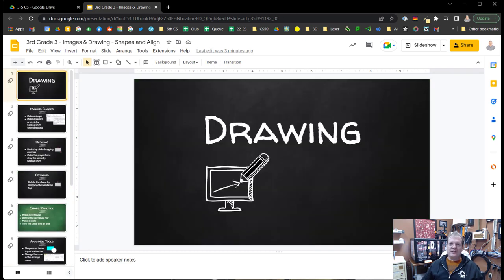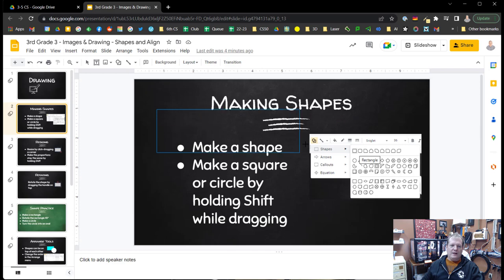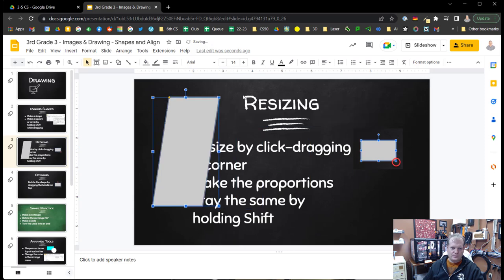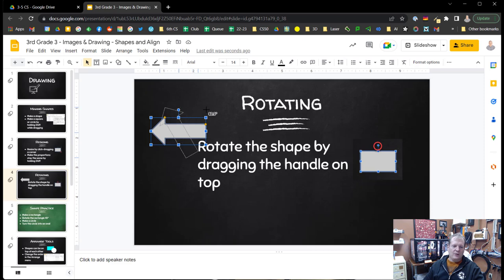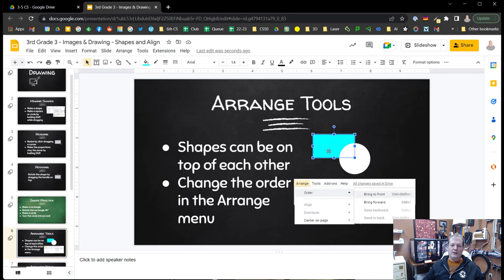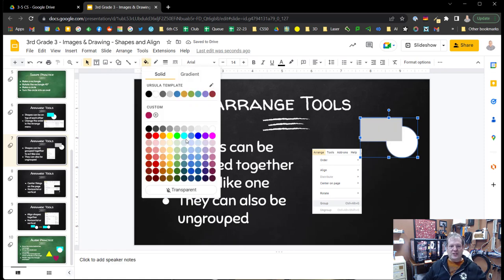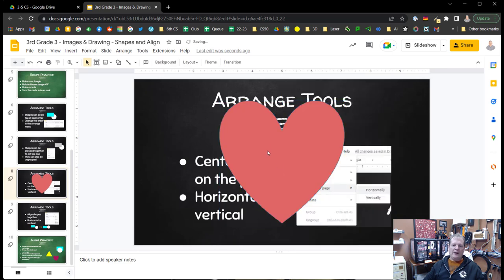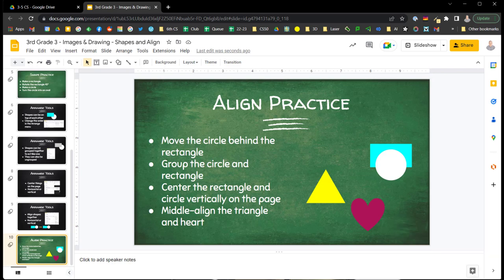3rd grade drawing unit: Shapes and Arrange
Put together for a class I couldn't attend.